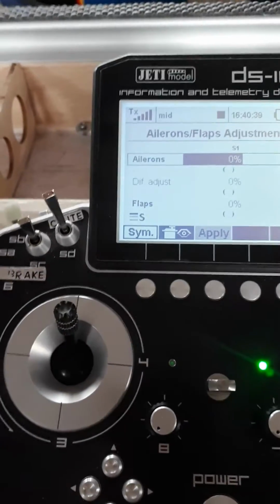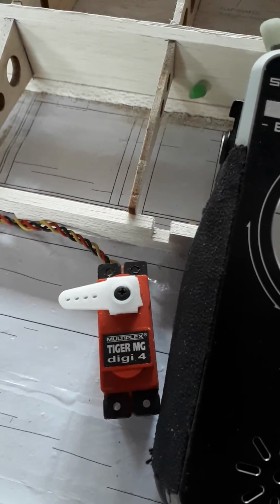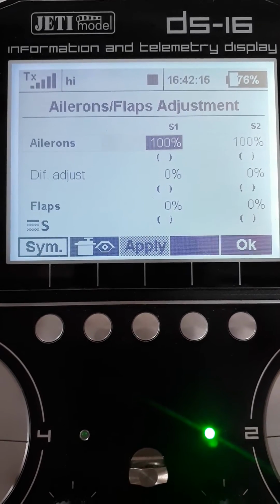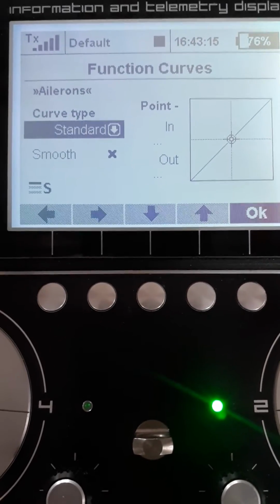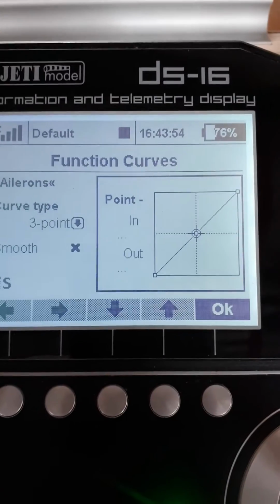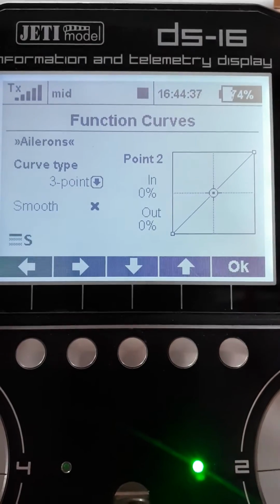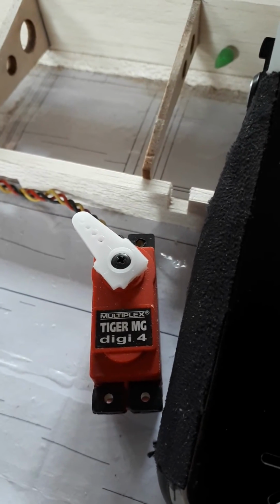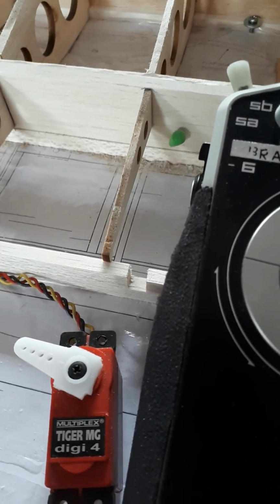Jeti - keeping full aileron travel with crow on a switch